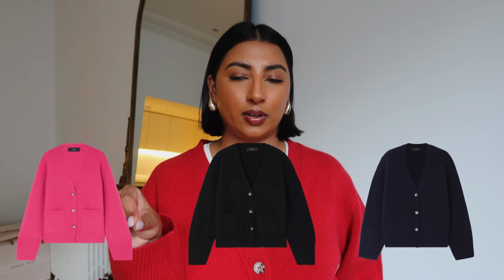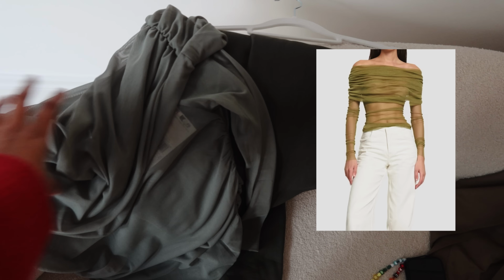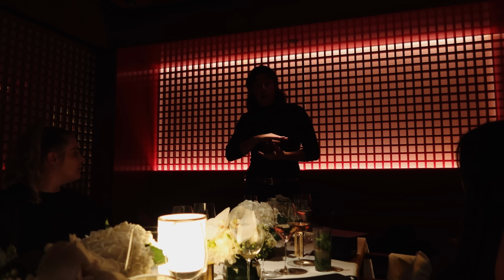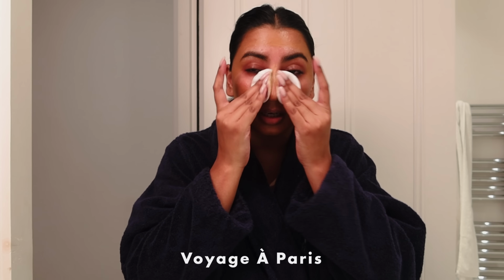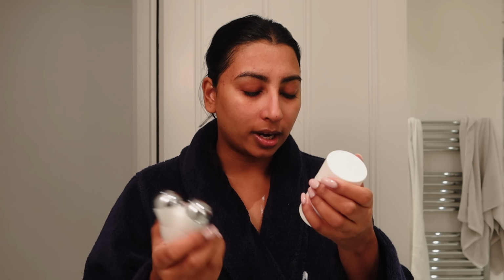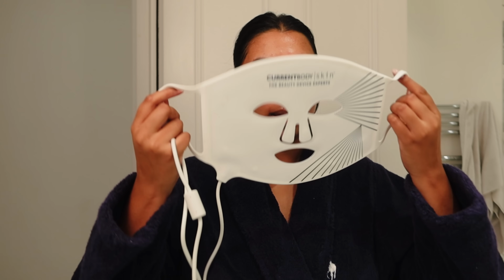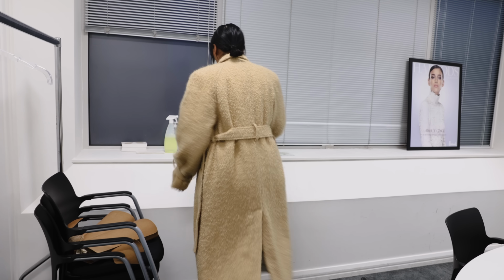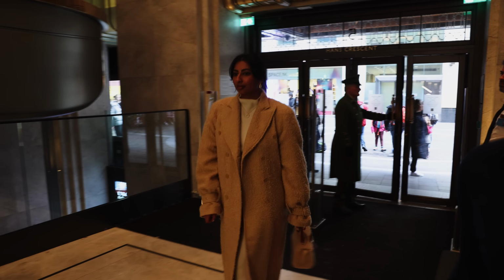Shopping in Harrods before the store opens + the best London restaurant you must visit! | NOORIE ANA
Hey friends, in this vlog I bring you along with me to work where I attend some exciting events and also had a little private shopping experience in Harrods BEFORE the store opened, as I was shooting a dream campaign with Harrods and Tiffany & Co. Come along for some behind the scenes!

RESTAURANTS
Bluebird Chelsea
Studio Frantzen at Harrods (the best restaurant ever!)

OUTFIT LINKS
Outfit one
Axel Arigato trench coat
Bottega drop earrings

Skincare links
Nivea waterproof eye makeup remover